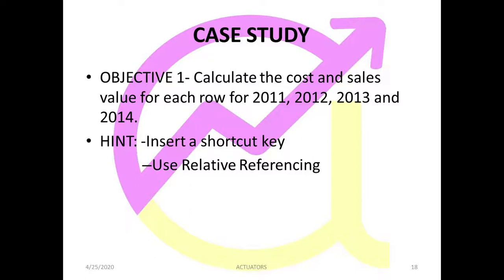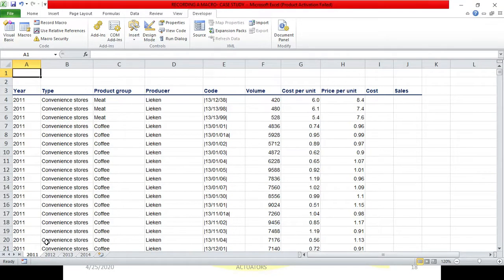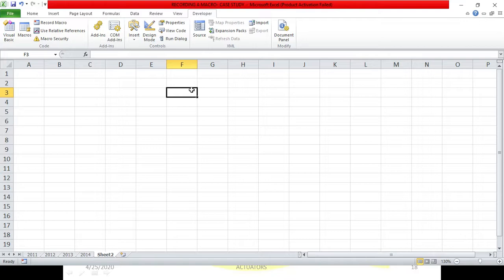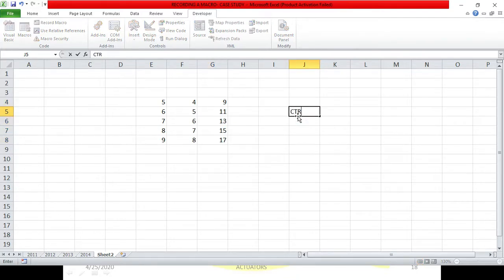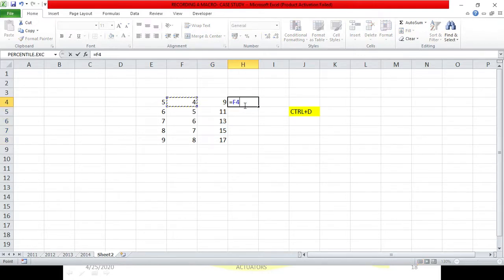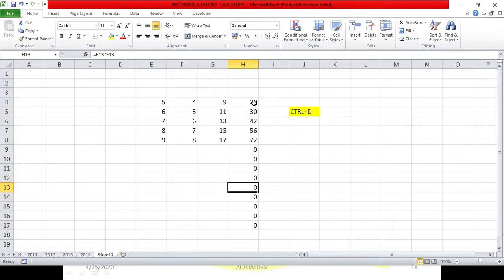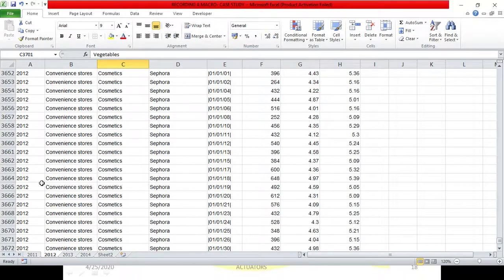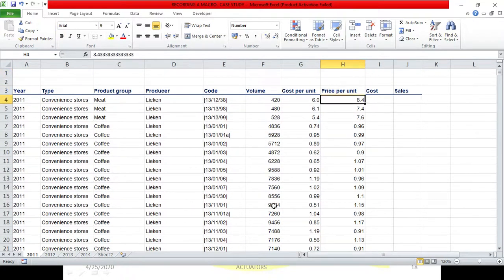VBA- Record Macro | Case Study | Part 1 | Data & Business Analytics | Shivangee Agarwal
Multi-national companies around the globe are generating millions with the help of analyzing data and consumer behavior.  With more and more companies relying on data, trends, analytics and making informed decisions, Data and Business Analytics is emerging as one of the highly demanded courses in the world.

With industry-relevant course structure, case studies, project work and practical learning, we have formulated the ultimate Data and Business Analytics course for you to explore, learn and empower yourselves.

Join Shivangee Ma'am to exercise your knowledge on VBA - Record Macro by Shivangee Agarwal through live interaction session with students.

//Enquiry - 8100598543